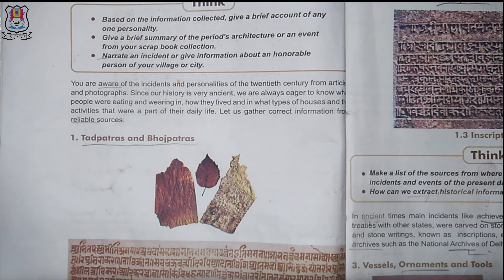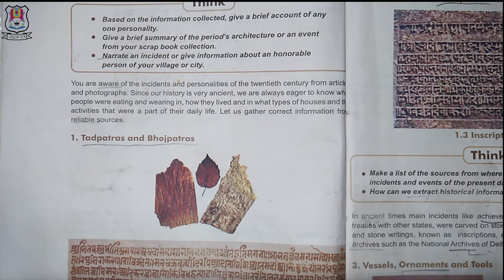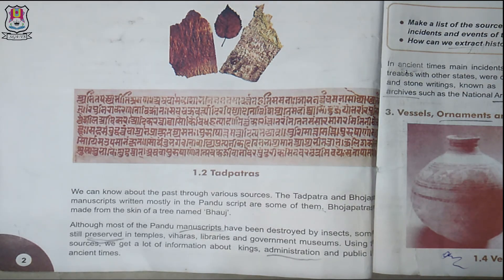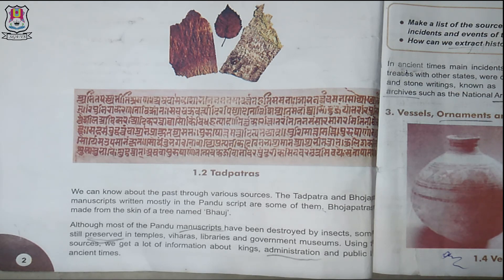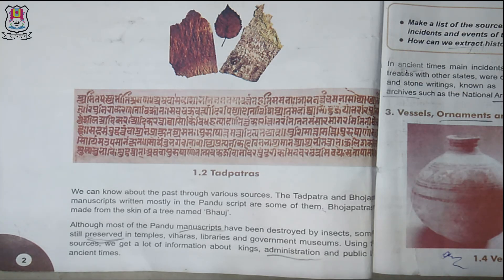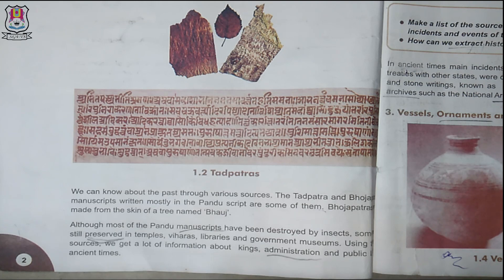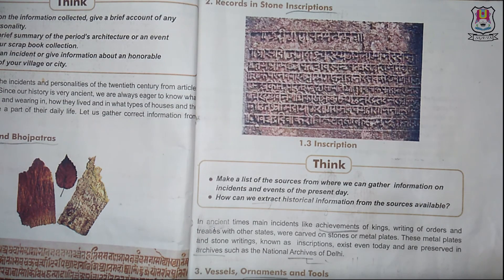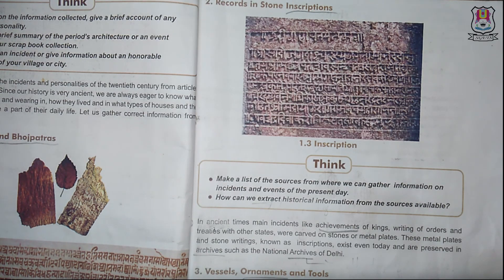Std.6 || S.S.|| Ch.1 || Sources of History || Shree Ghanshyam English Teaching School, Nadiad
Std.6 || S.S.|| Ch.1 || Sources of History || Shree Ghanshyam English Teaching School, Nadiad || Online Study || Online Classes || Online Education